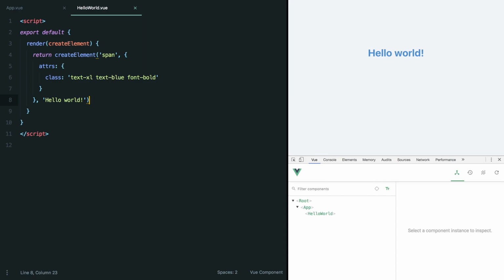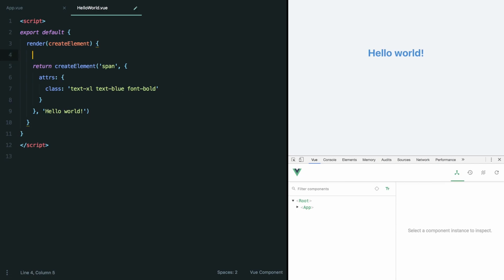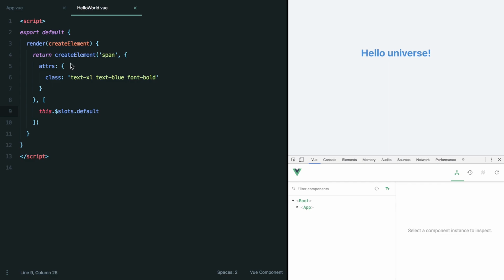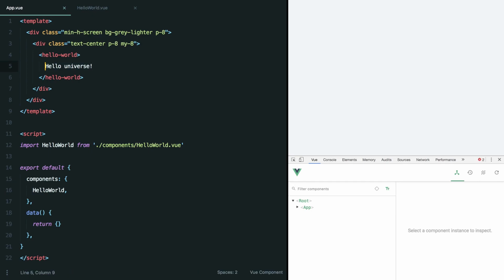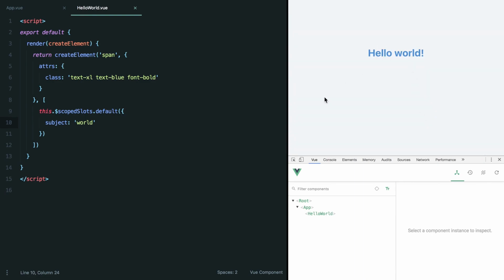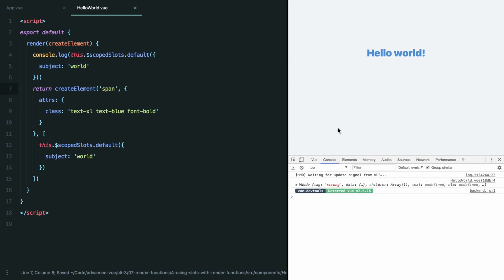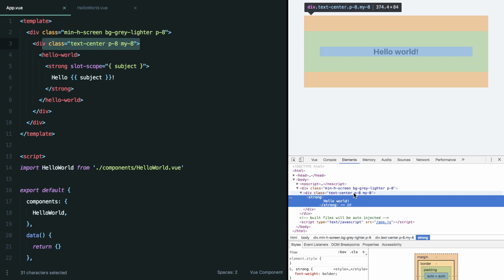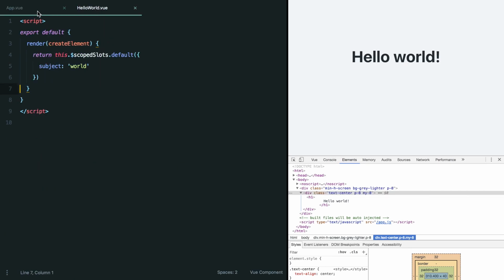15 Render Functions and Slots